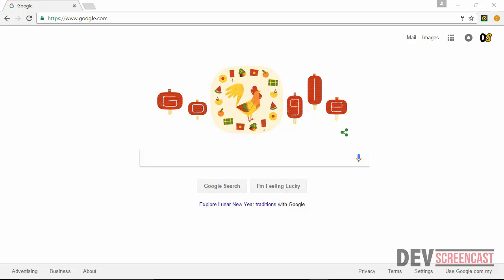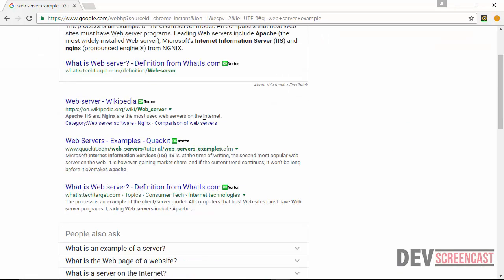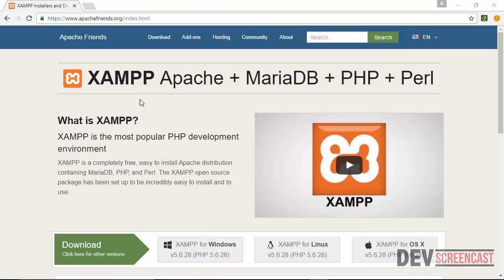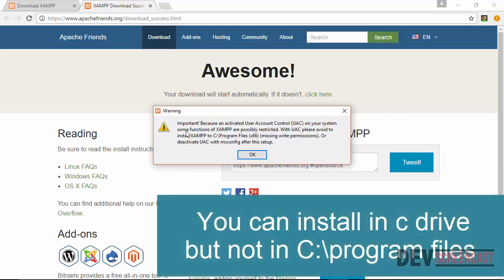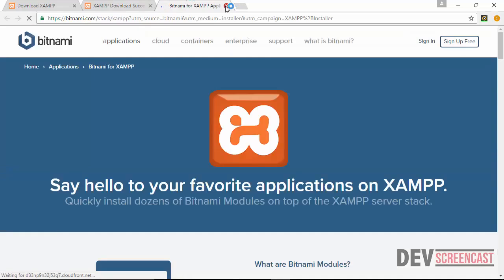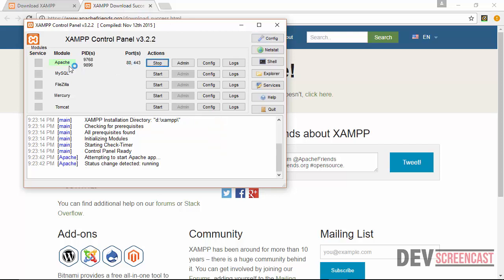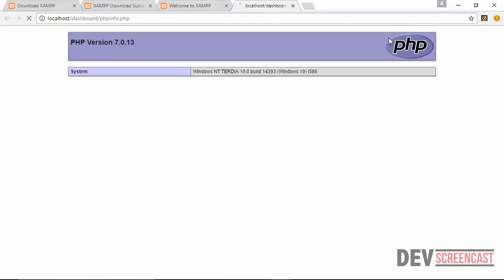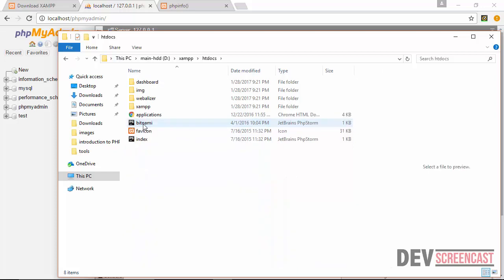Setting Up PHP Development Environment - Windows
In this video I will teach you how to setup PHP development environment on windows operating system.